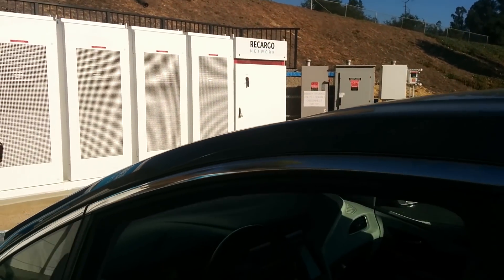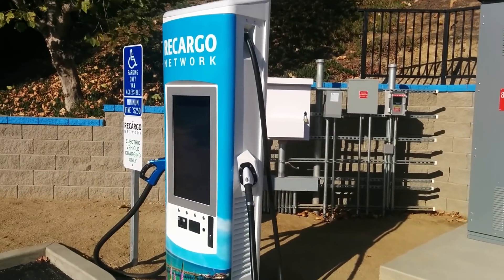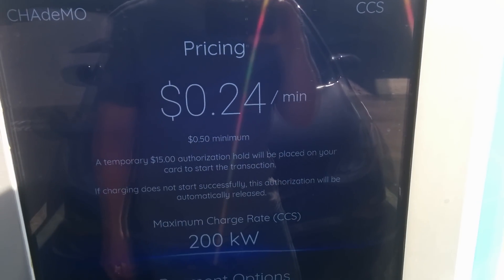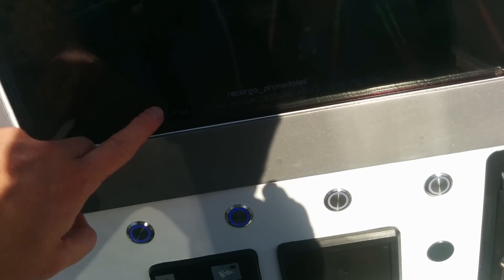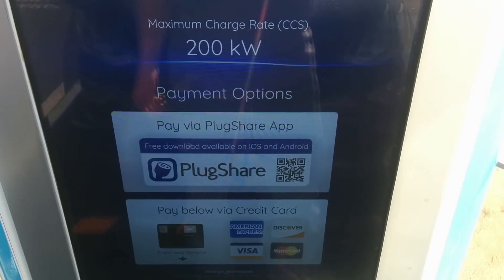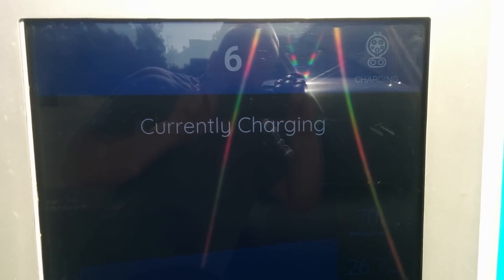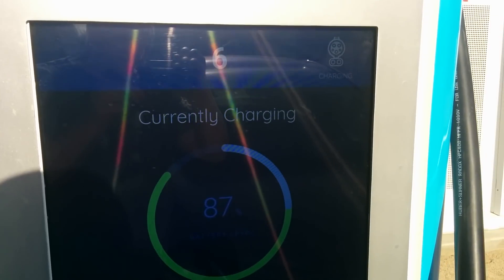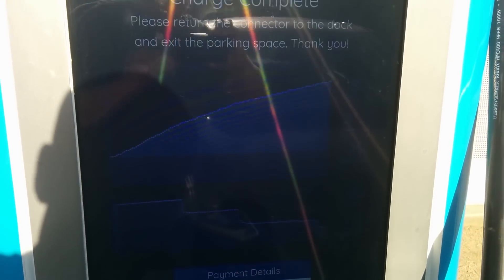Recargo: Prunedale, CA Soft Open (200 kW Public DC Fast Chargers)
I was able to attend Recargo's soft opening of their new DC fast charging site in Prunedale, CA. This site features six 200 kW (CCS 200kW, CHAdeMO restricted to 100 kW) DC fast chargers with grid-tie batteries.

This is a key location connecting San Francisco to Los Angeles along the Highway 101 corridor.

It is not currently open to the public, but it will be soon.